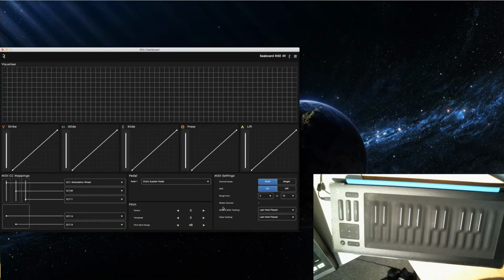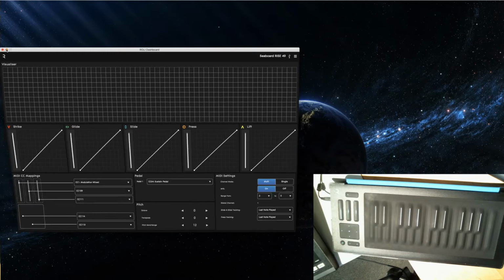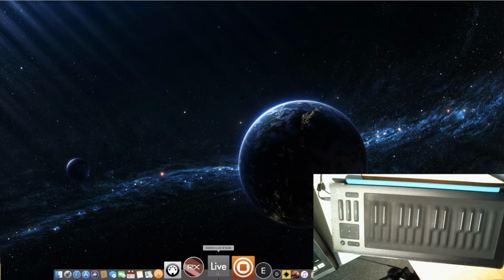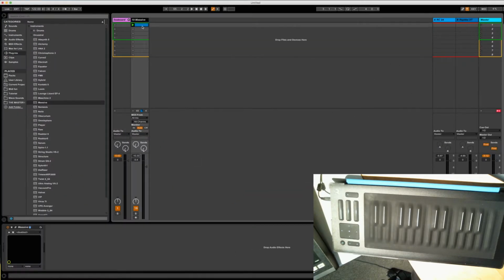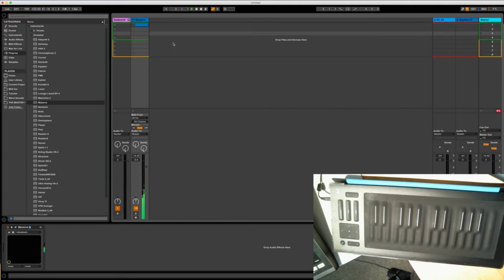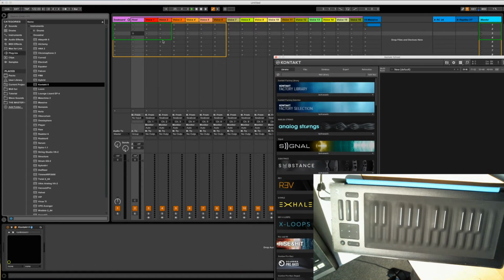Using Roli Seaboard with NI Kontakt in Ableton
This is a tutorial that shows you how to setup Roli Seaboard with NI Kontakt, so you can pitchbend vocals